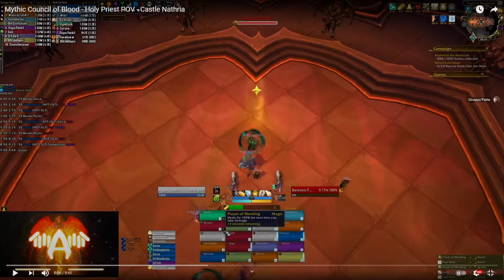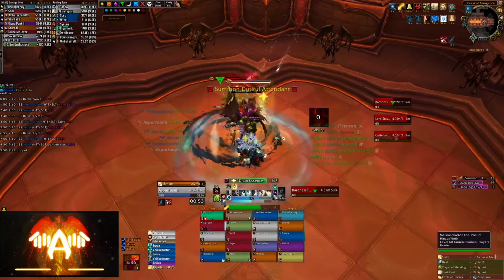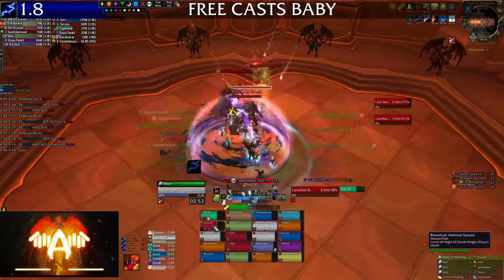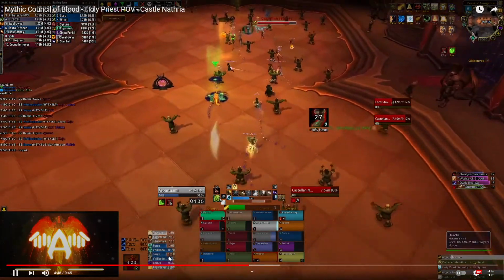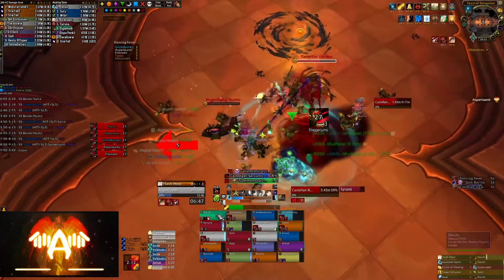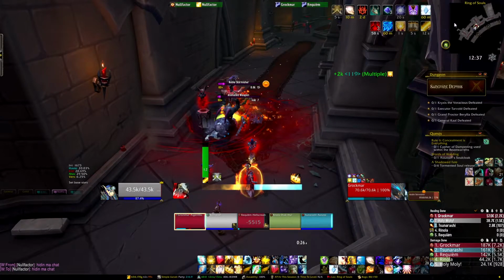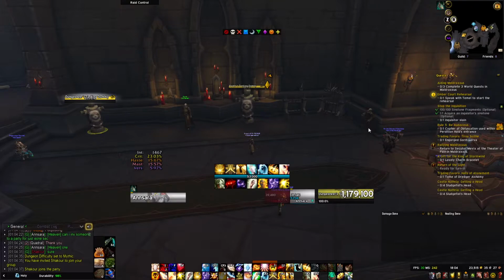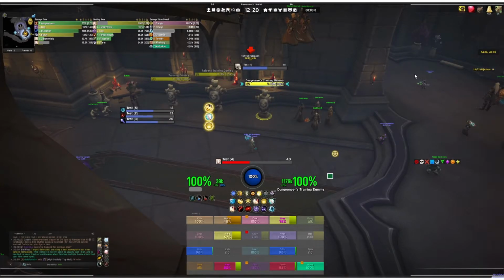How to Make a Good Healing UI? - World of Warcraft 2021 Edition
How to make a good healing UI? Well, it's a lot about where to place information and what to track. How you display certain information is more important than with what addon you are doing it. There are couple essential addons that you should have, but the rest are just preferences.

Hopefully you get something out of this video! :)

If you like what you see, please leave a like and/or a comment, as it helps other people to see the content too, and in case you really like what you see, subscribe to the channel and get notified when new videos are posted! Thanks a ton :)